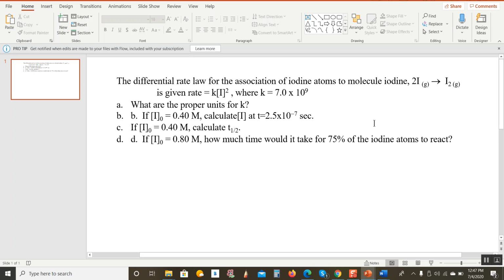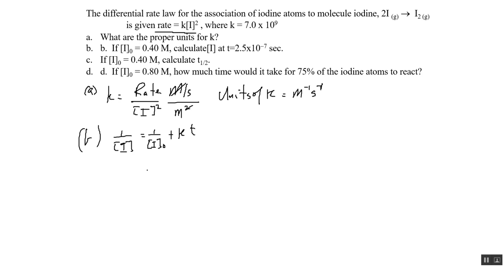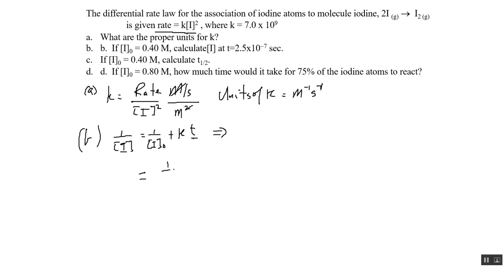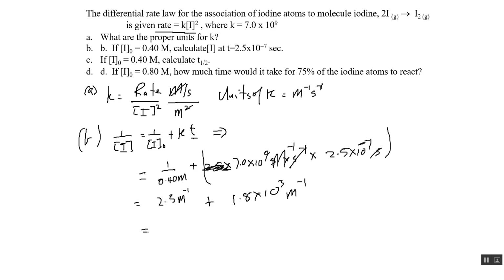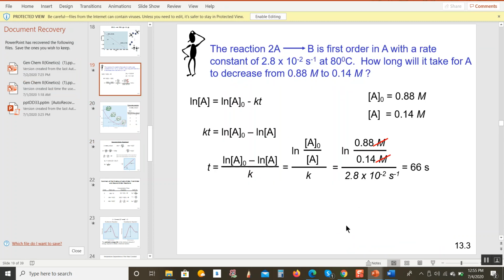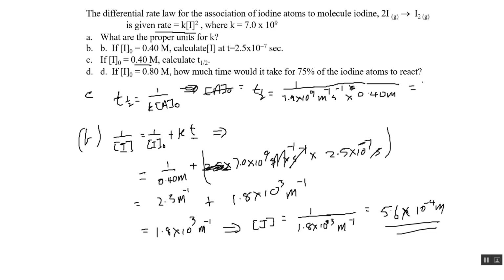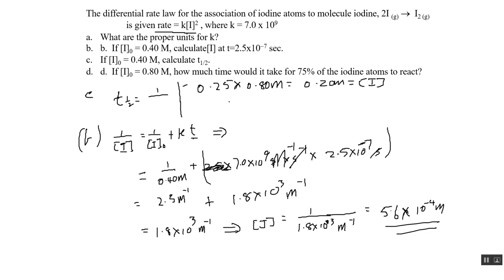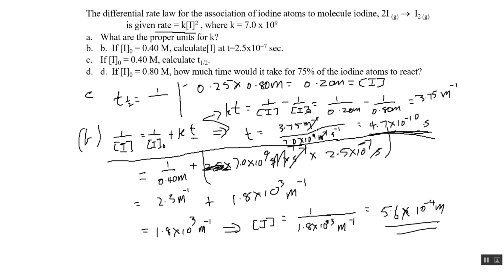Second order reaction example